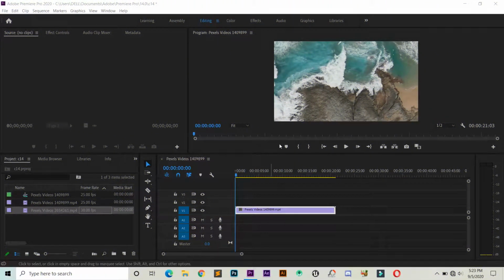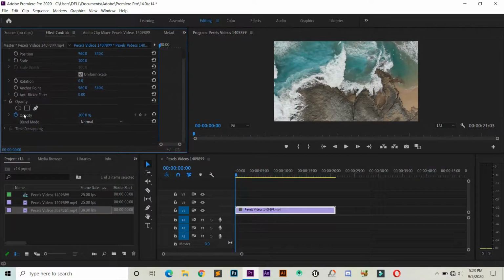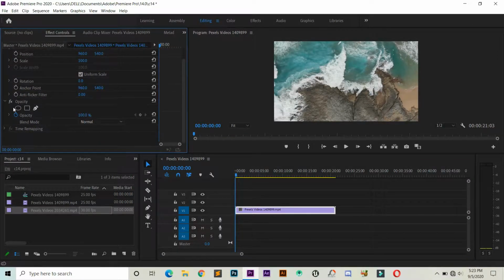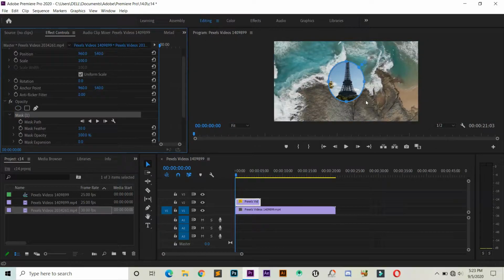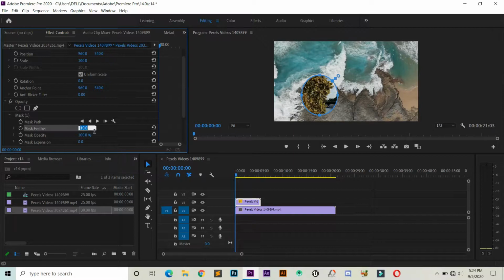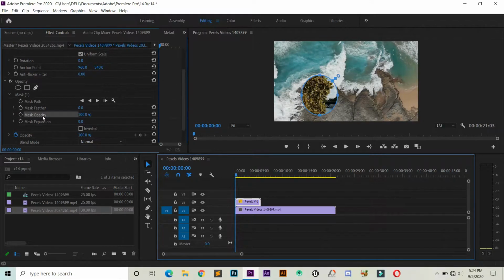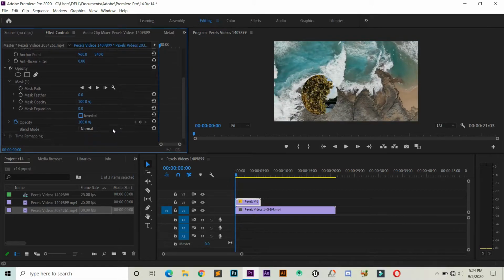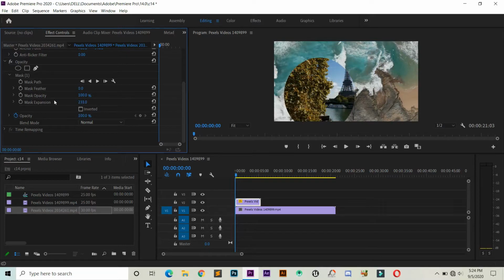Masking Adobe Premiere Pro CC Series - 14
Hi guys! in this video, we've learned how you do masking in your layers. I hope you like it.